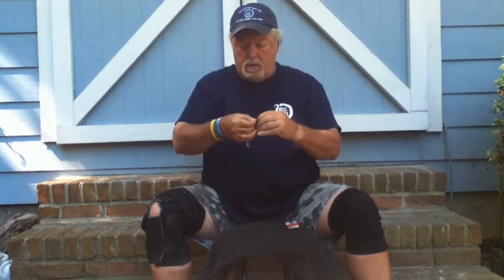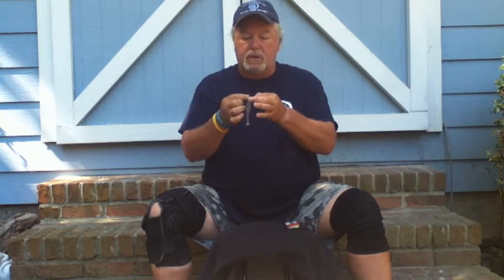Temptation Tips - Live Bait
In this video, Tim Parker ABE, creator of Temptation Baits, shares his knowledge about several methods used to hook live bait.